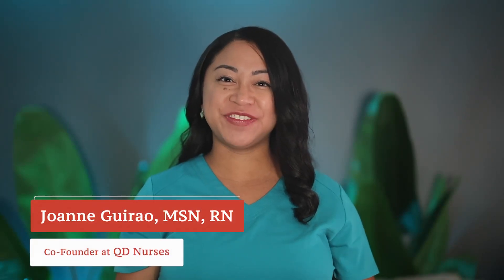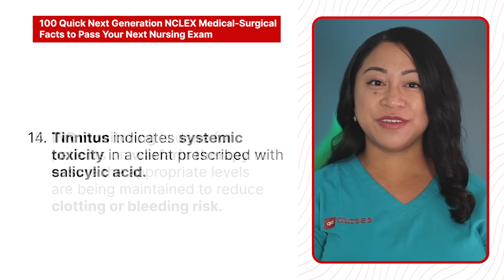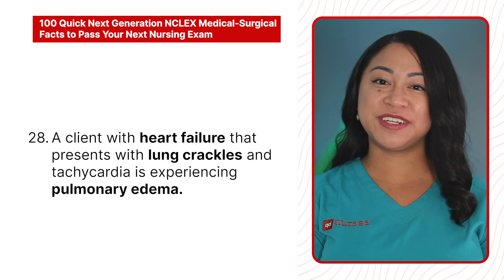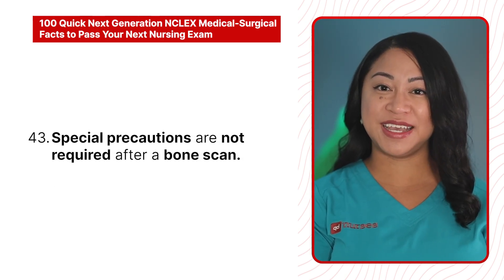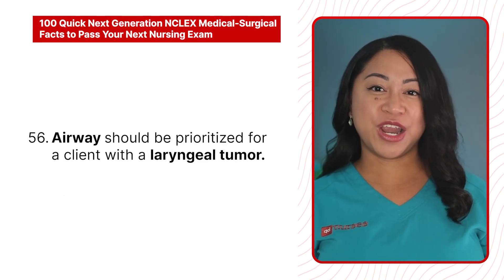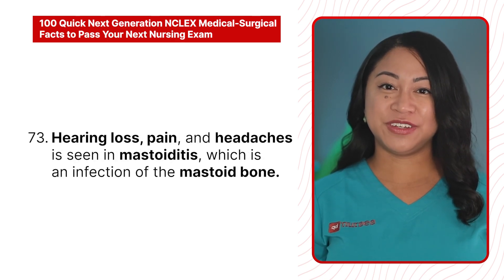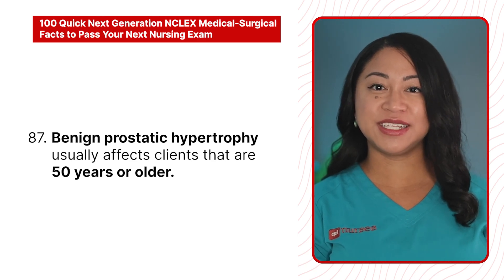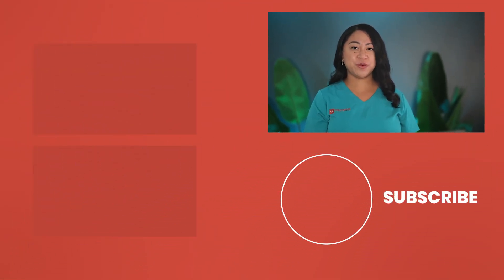100 Quick Next Generation NCLEX Medical-Surgical Facts to Pass Your Next Nursing Exam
Sources: WEB MD, Saunders NCLEX Review, KAPLAN NCLEX Medication Review

Are you struggling with learning everything you need to know to ace the medical-surgical part of the NCLEX?

Then you definitely want to give this episode a listen.

In it, I share with you 100 quick medical-surgical facts that will help you pass the NCLEX on your first (or next) try.

These facts helped me study for the NCLEX (and pass it) and I’m certain they’ll help you achieve the same results.

Well then, what are you waiting for?

Run, don’t walk, and listen to the episode now!

Key Takeaways:

Introduction (00:00)
Facts 1 to 20 (01:00)
Facts 21 to 40 (03:52)
Facts 41 to 60 (06:49)
Facts 61 to 80 (10:08)
Facts 81 to 100 (13:07)

📨 Is there a topic you'd like to learn more about?